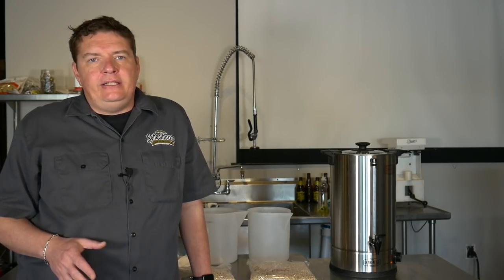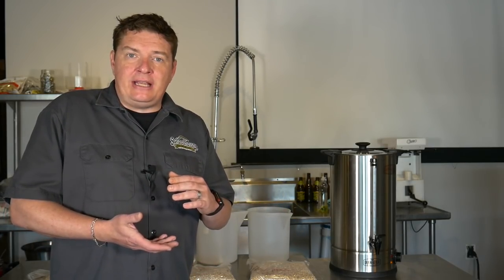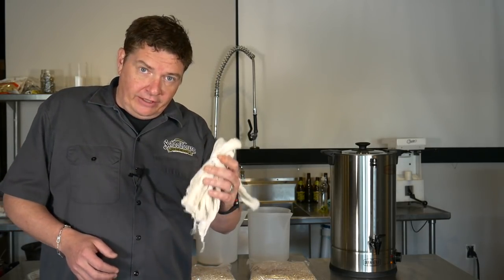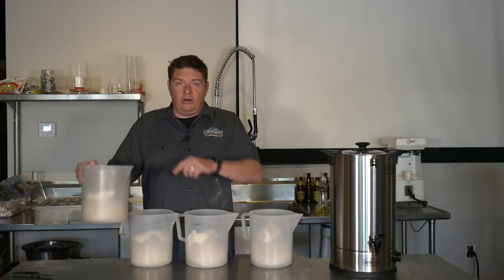Grains to Glass: Difference Between Grains (Grain Teas S2C1 2018)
Have you ever wanted to know the Difference between brewing malts?  In this is the series we look at the difference between Grains, Hops, Water Profiles, and Yeast.

Grains are a vital component of every beer recipe. They are not only the primary source of sugar that yeast ferment to create the alcohol in beer, but are also a crucial foundation of color, flavor, and aroma.

The tricky part with having dozens of beer grain varieties available at your homebrew shop is developing an understanding of how each array will contribute to a beer. Even the (seemingly) same type of base malt from two unique maltsters can have different character profiles.

In this series of Grains to Glass we are looking at Grains, we walk through a quick trick that allows homebrewers to get an idea of how different grains will contribute to a homebrew recipe, without needing to brew and ferment a full batch of beer. So grab some grains and start testing!

Don't Forget we have a homebrew club meeting every third Thursday at Schoolhouse Beer and Brewing in Marietta GA!